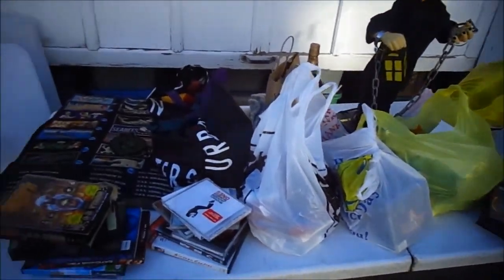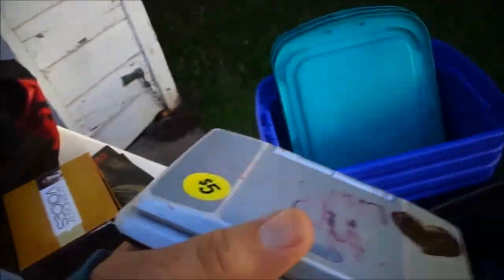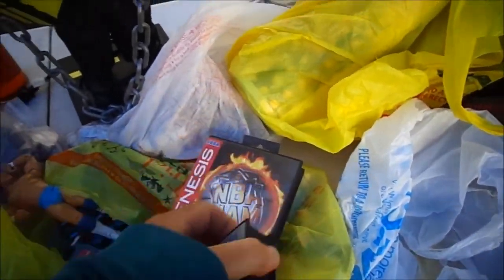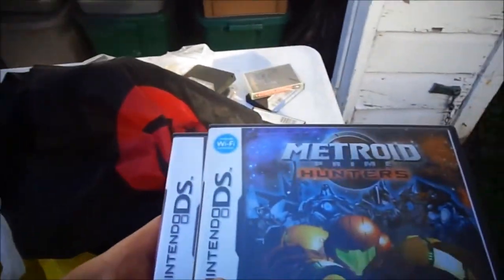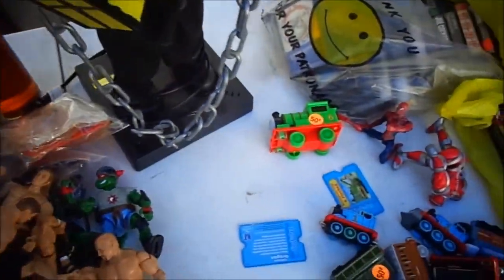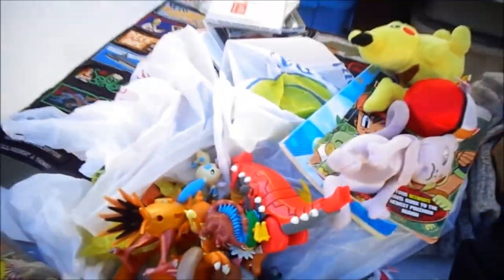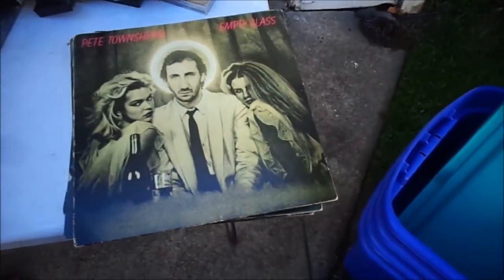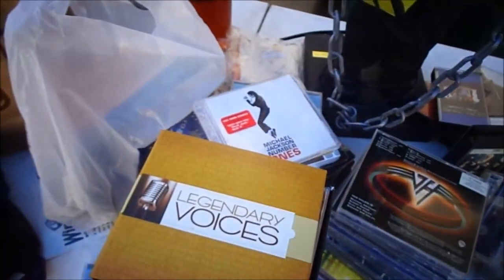Video Games Action Figures CDs Records Flea Market Garage Yard Estate Sale Finds Pick-Ups 10/15/16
Video Games Action Pokemon Figures Jewelry DVDs CDs Records Signed Art Glass Perfumes Collectibles. Flea Market Garage Yard Estate Sale Finds Pick-Ups - 10/15/16

39-193